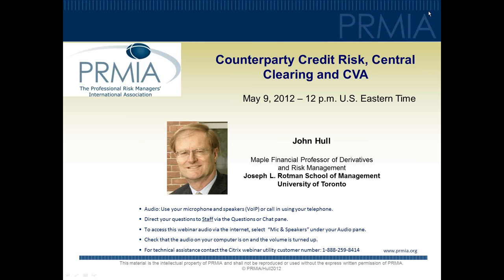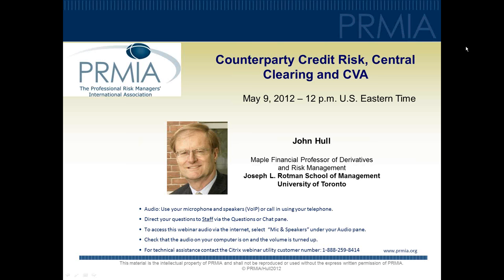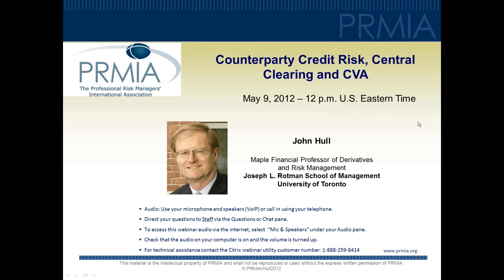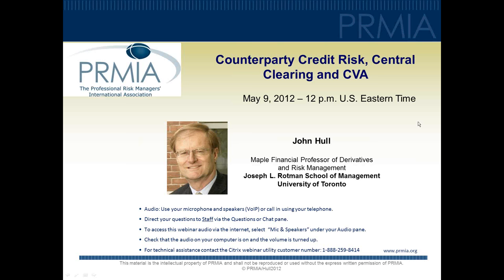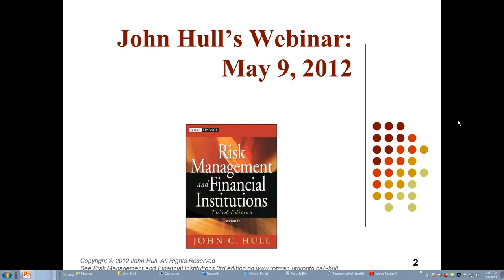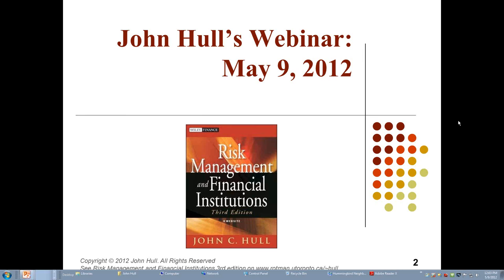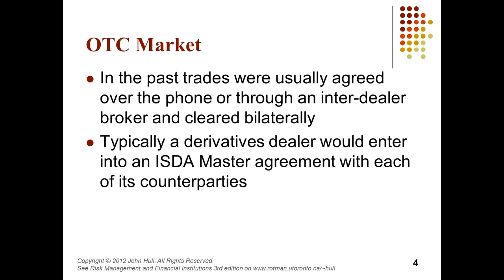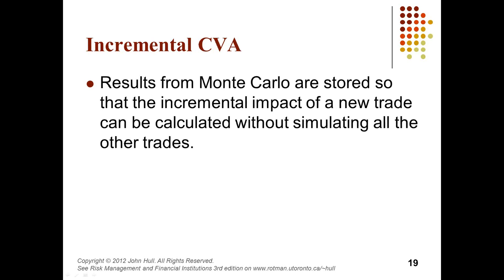PRMIA Webinar - Counterparty Credit Risk, Central Clearing and CVA by John Hull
The over-the-counter derivatives market is undergoing a tidal wave of change that will affect financial institutions throughout the world. We are moving from a world where the majority of transactions are cleared bilaterally to one where the majority of transactions will be cleared through central clearing parties (CCPs).  Collateral requirements will be increased and trades will have to be reported to central repositories.

This webinar will explain the difference between bilateral clearing and central clearing and the new regulations that require standard OTC derivatives to be cleared centrally. It will examine key questions concerned with the costs and benefits of central clearing. It will also explain the role of CVA and DVA, how they are calculated, and the impact of the new Basel III requirements.